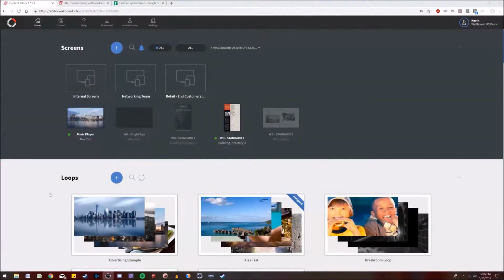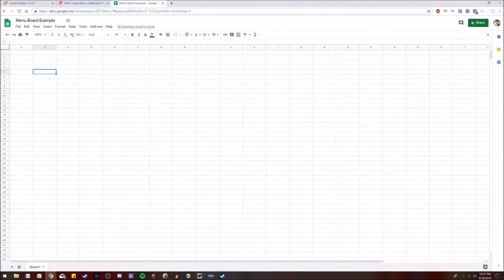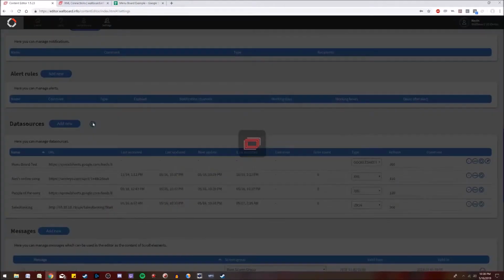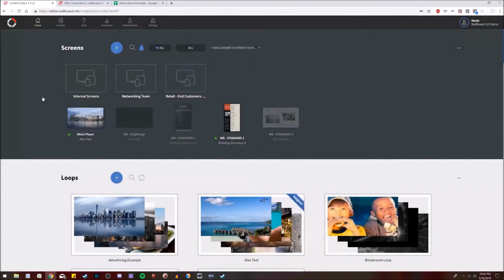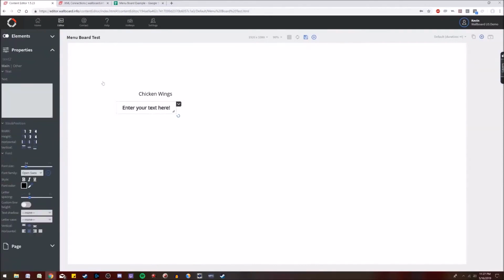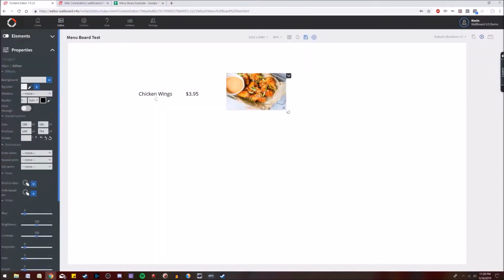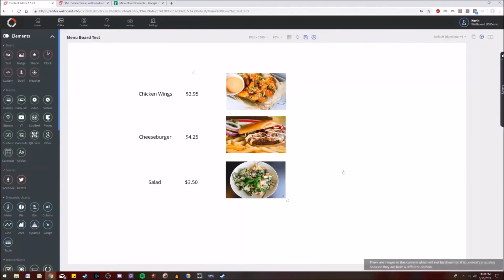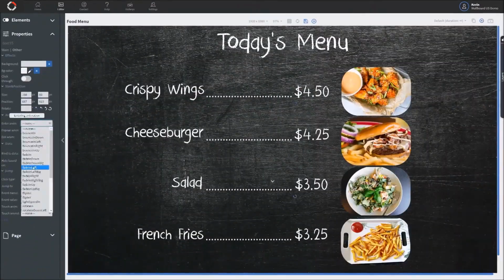GoogleSpreadsheet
GoogleSpreadsheet Tutorial